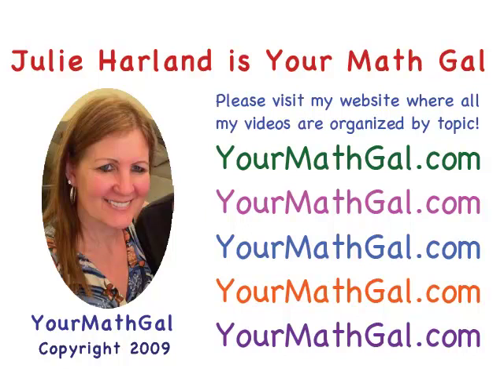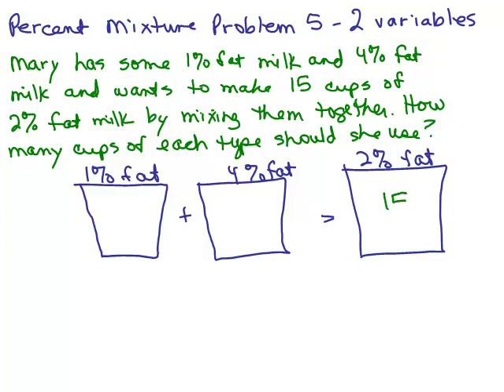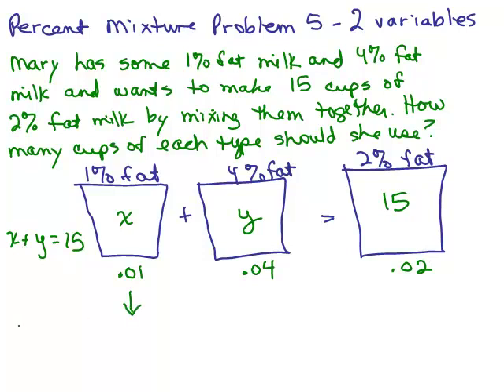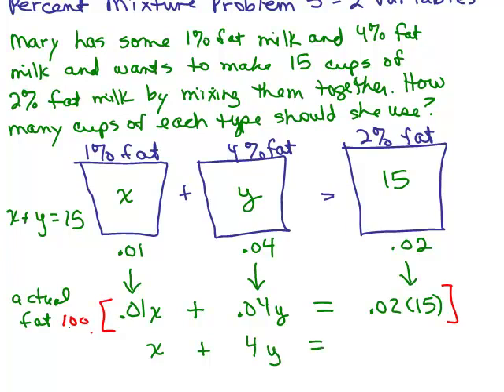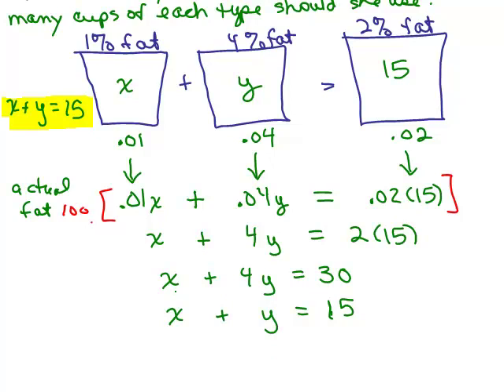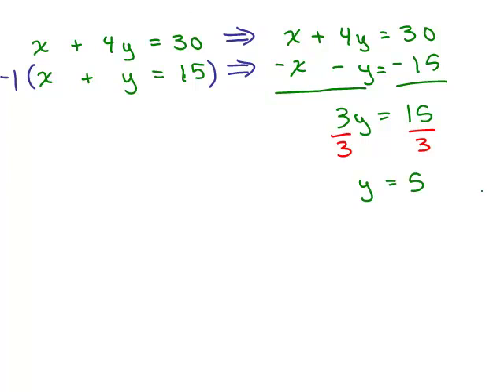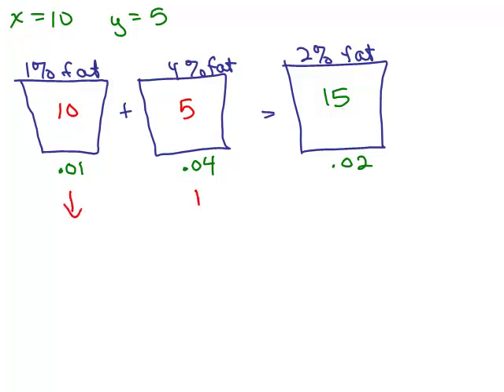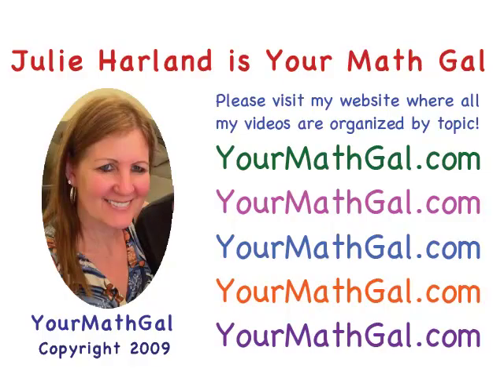Percent Mixture #5 - 2 variables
Solves this Percent Mixture word problem using two variables: Mary has some 1% fat milk and 4% fat milk and wants to make 15 cups of 2% fat milk by mixing them together. How many cups of each type should she use? Youtube videos by Julie Harland are organized

percentmix5-2var.mp4